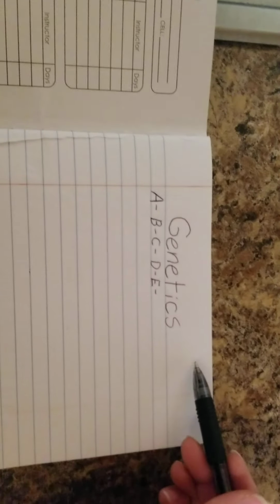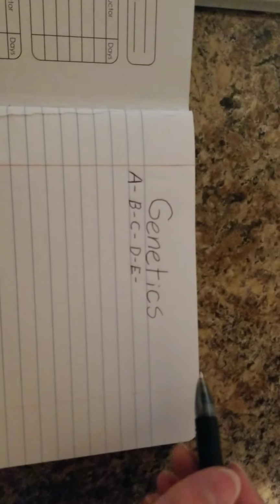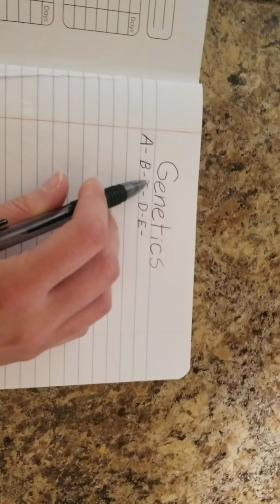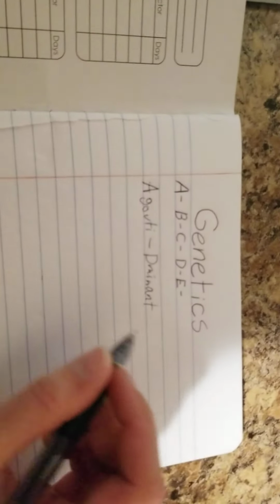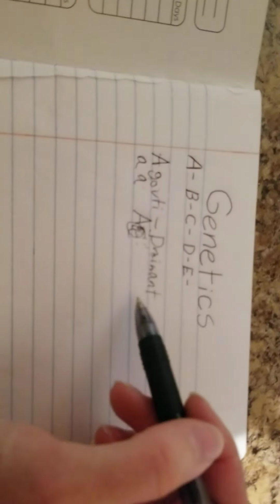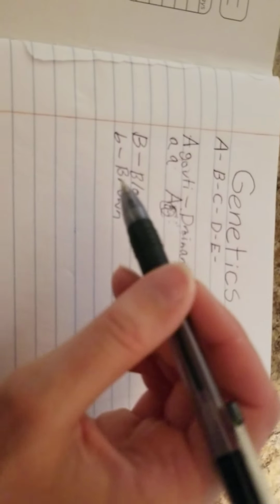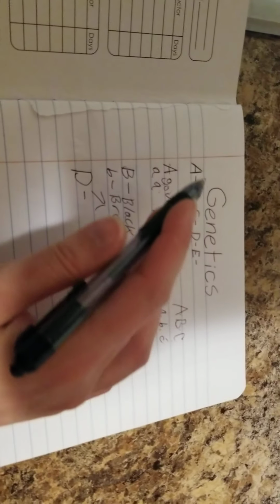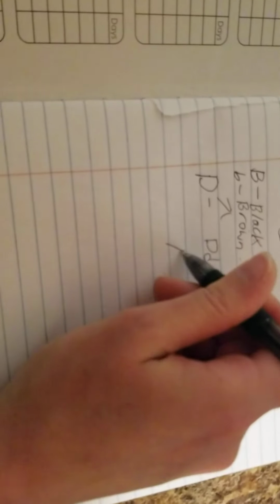Rabbit color genetics 101